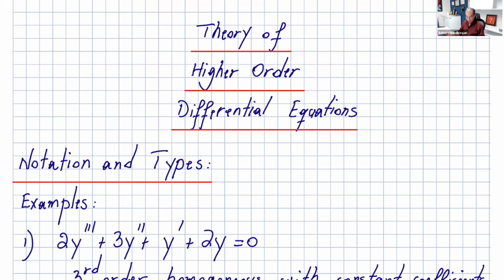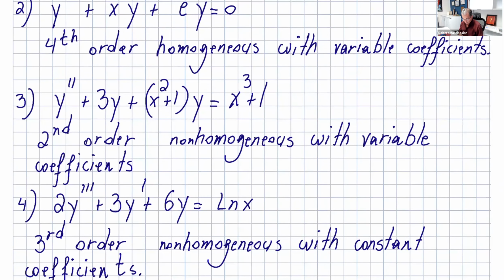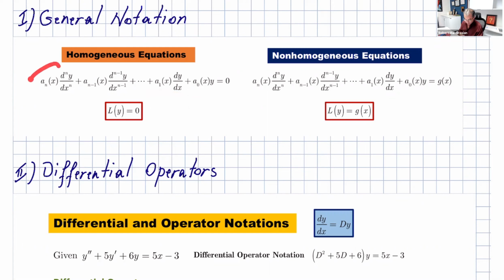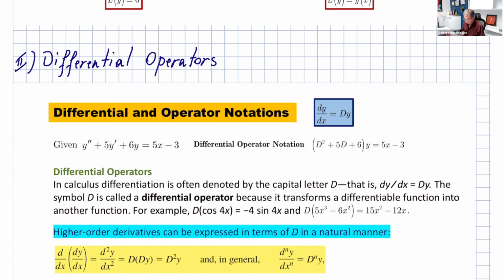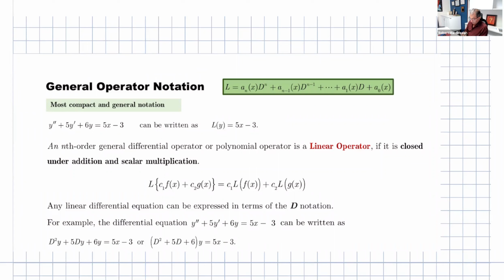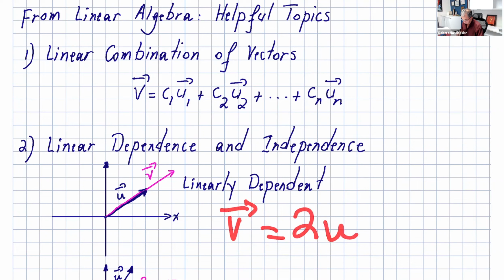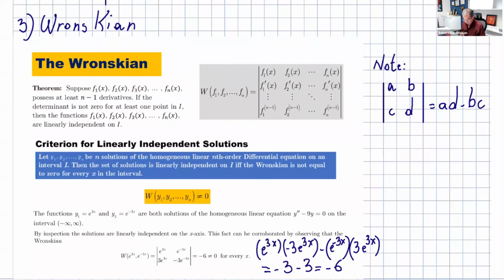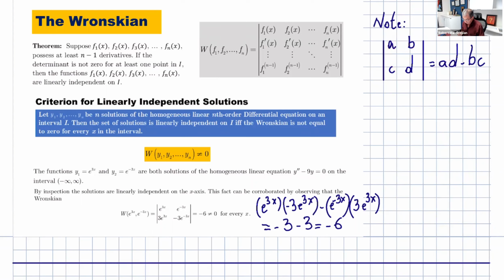THEORY OF HIGHER ORDER DIFFERENTIAL EQUATIONS: PART I